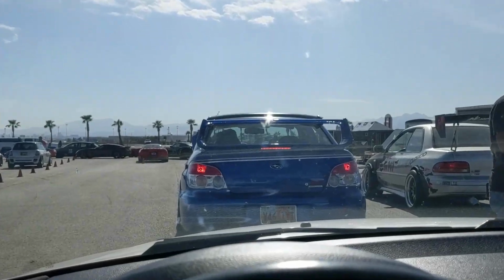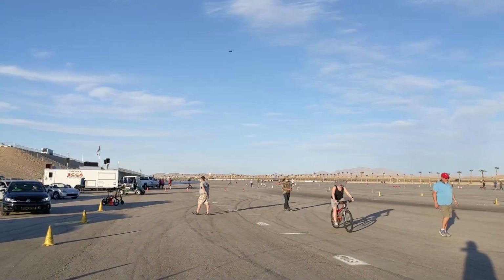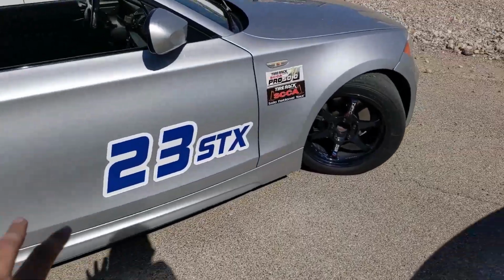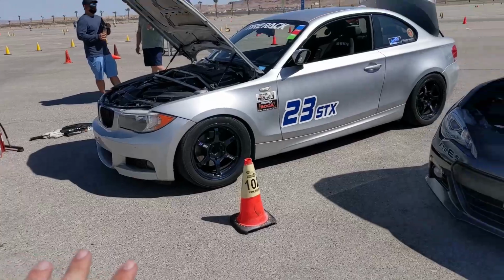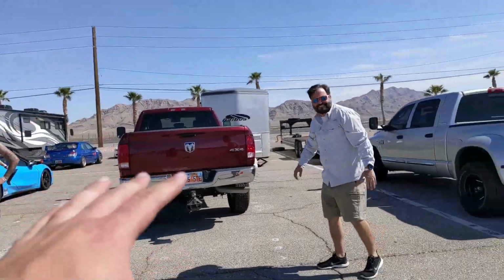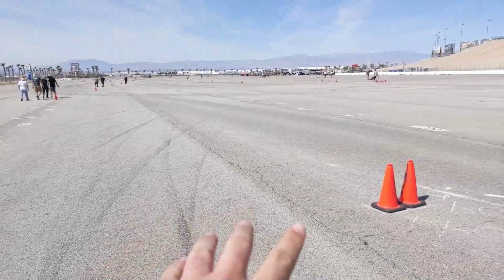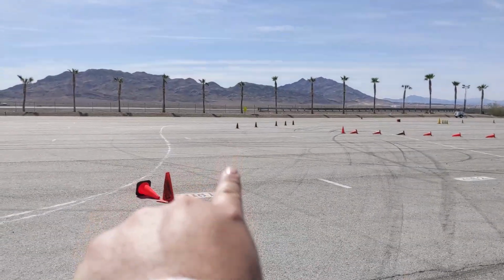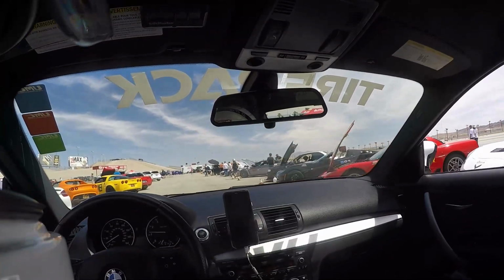My Second Shot At A National Comp (SCCA Champ Tour Las Vegas)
I traveled to Vegas to compete with the best at the national SCCA Champ Tour. Do I have what takes?